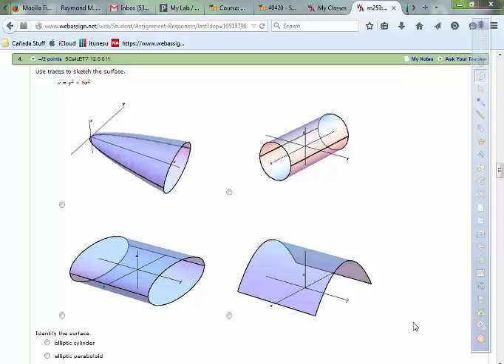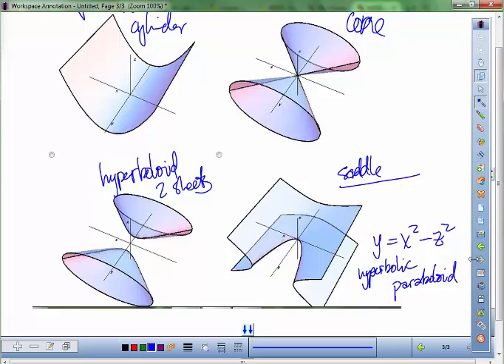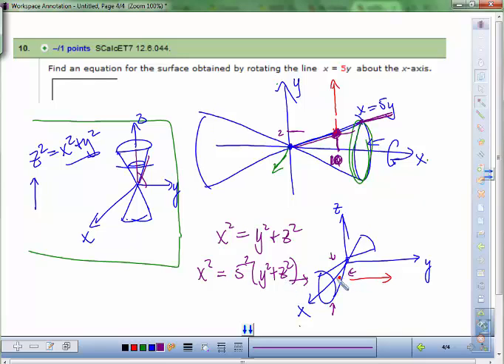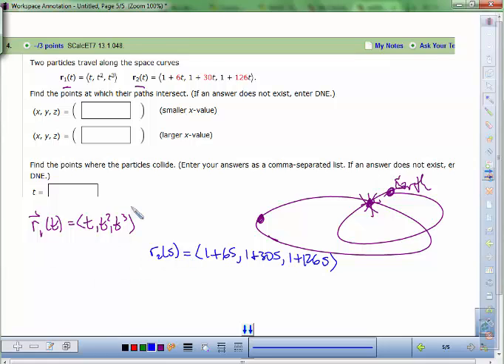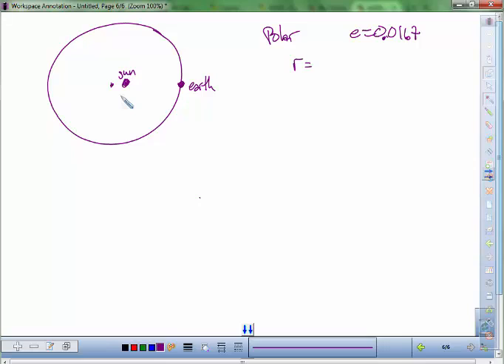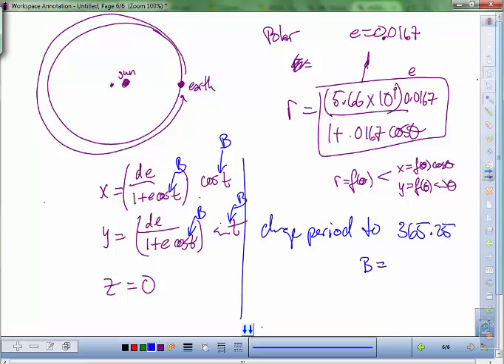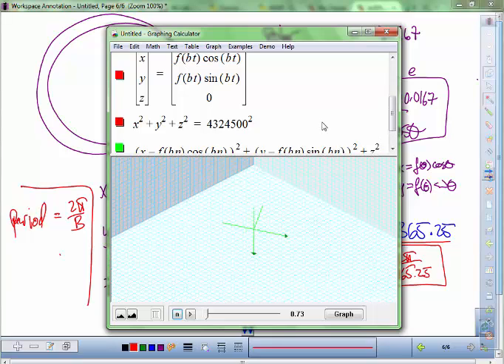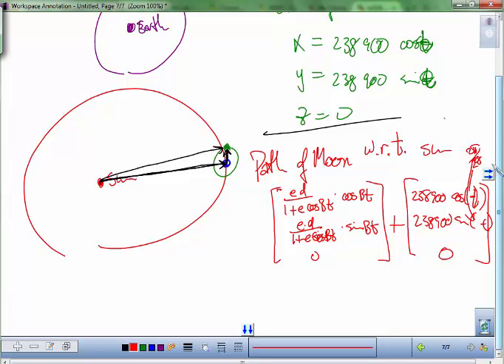Math253 Lecture 2/19/2015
Vector Valued Functions, Orbits